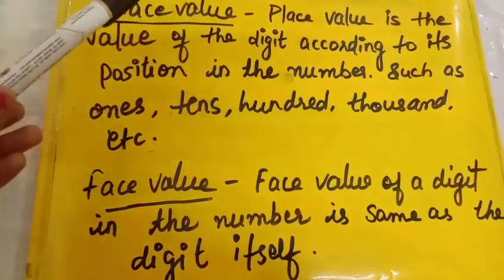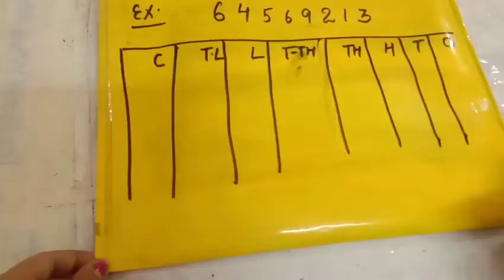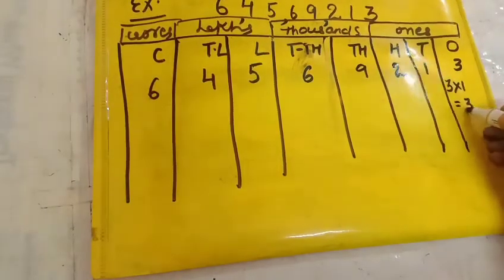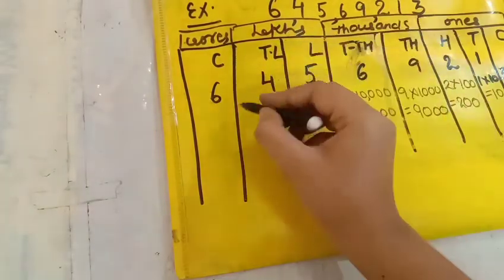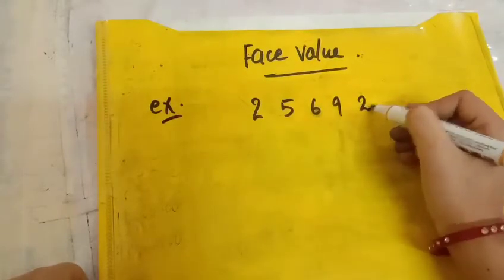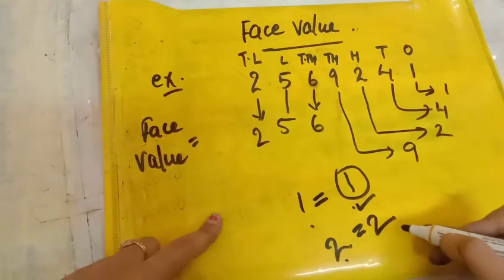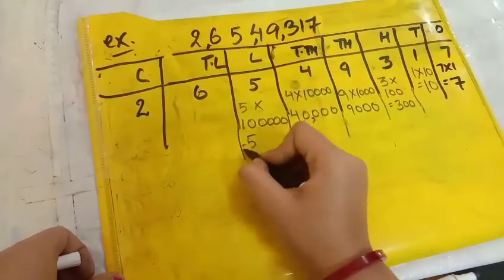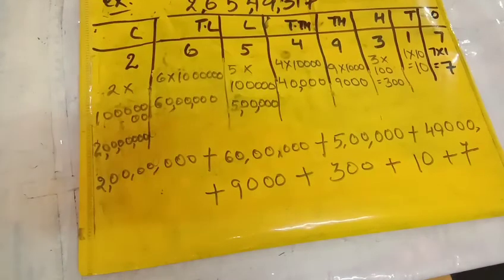Class 5 Maths Place value Face value Expanded form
class5
Place value
face value
expanded form